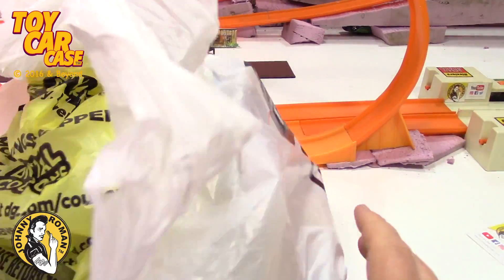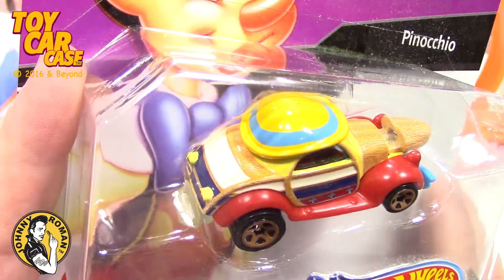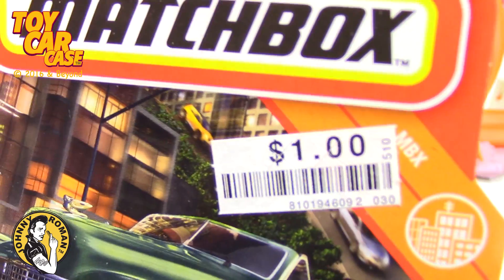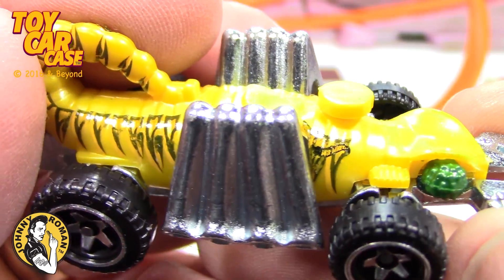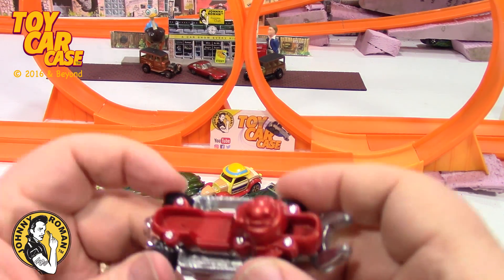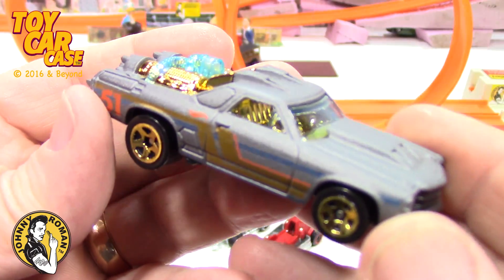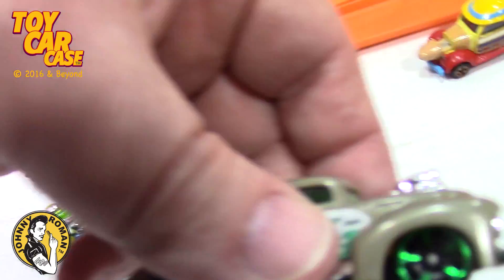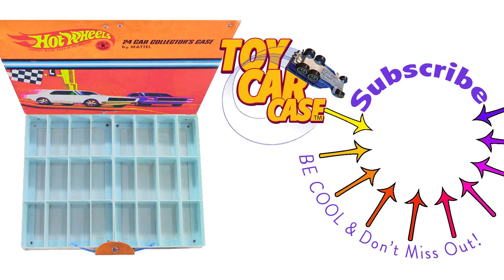884 New Hot Wheels Toy Car Case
Toy Car Case is looking at great memories of new and vintage Hot Wheels, Matchbox Cars, Johnny Lightning, Corgi Cars, Tootsietoy and die cast collector. This unique die cast review is a true classic adult toy car review that any diecast collector would want to see.